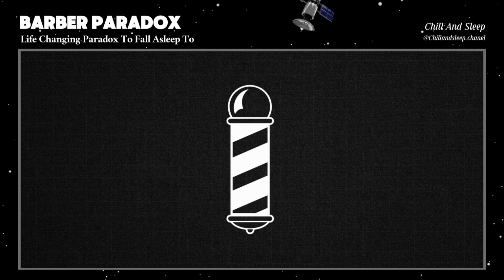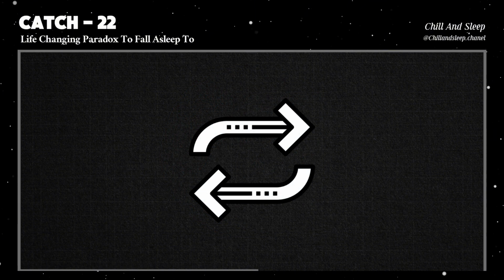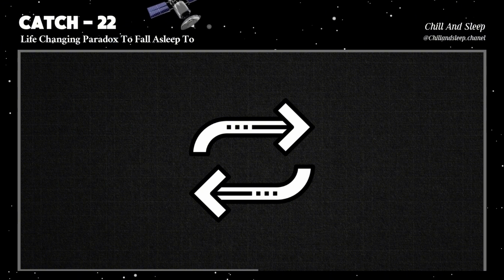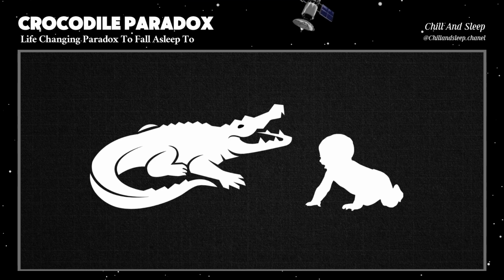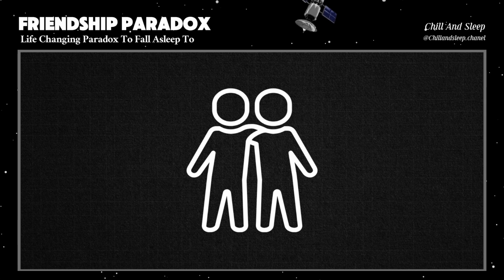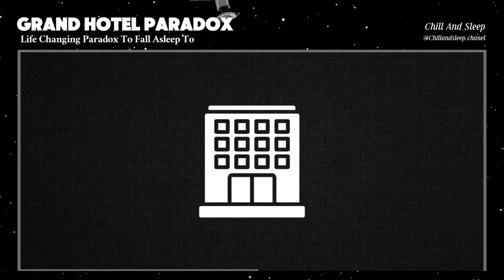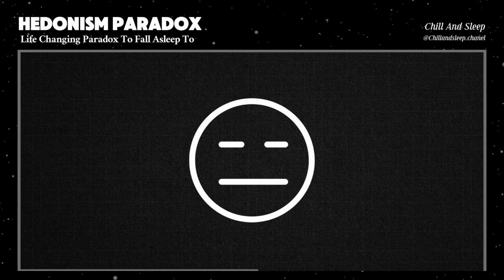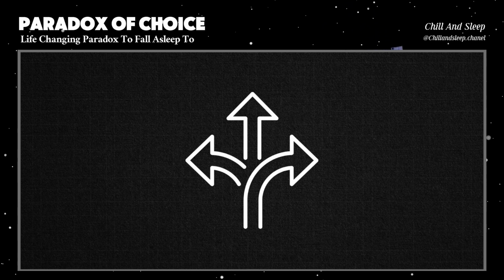Life Changing Paradoxes to Fall Asleep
This video explores Identity Paradoxes. Each section offers a clear and thoughtful explanation of opposing ideas to fall asleep to.

Discover videos on paradoxes, physics, and thought experiments. Relax, explore, and fall asleep to ideas that challenge your thinking.